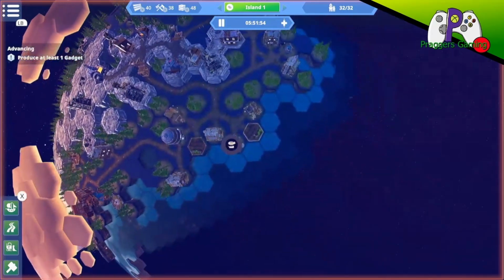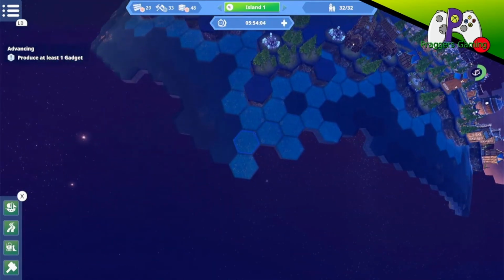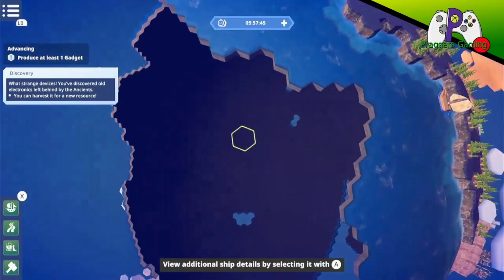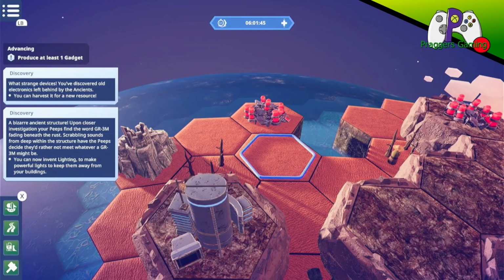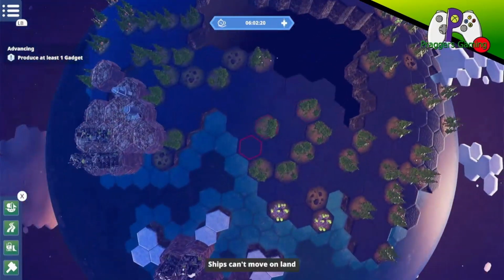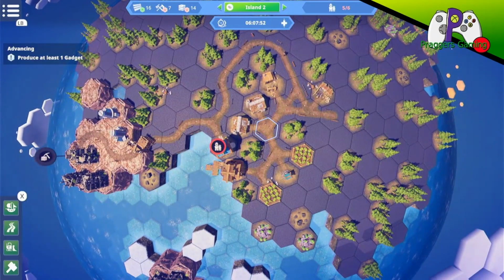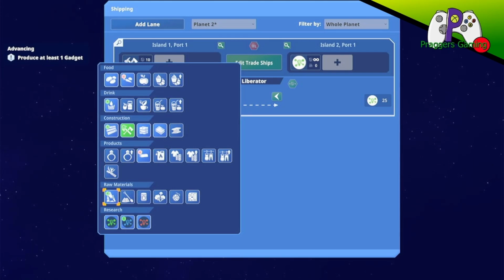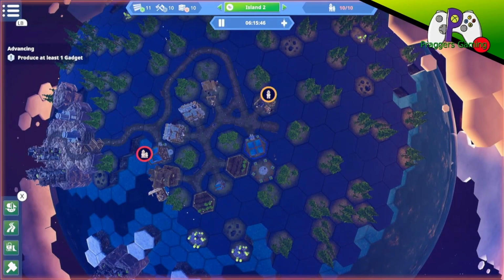Tutorial Lets Play - Part 6 - Planet Exploration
In this new series for the channel, we play the Tutorial for 'Before We Leave' on Xbox. I'm hoping to continue this series until I get a handle on the mechanics before starting a fresh world.

In this Episode we continue exploring Plant 2 and start building out our 2nd colony. Don't forget to let me know if you have names for the colonies, planets or islands in the comments.

System Setup: Xbox Series X